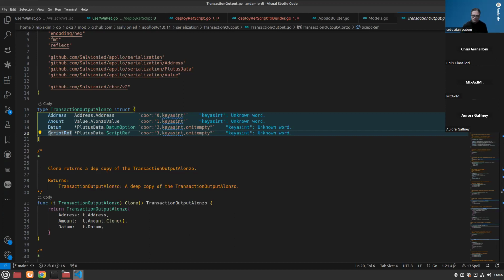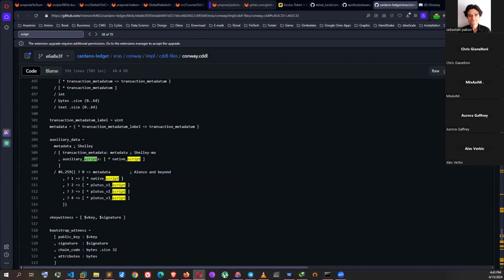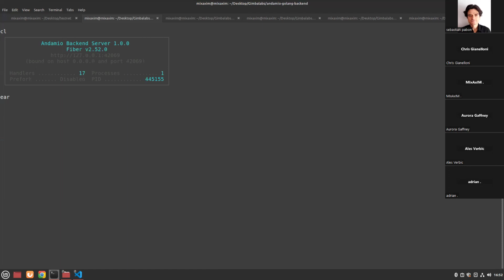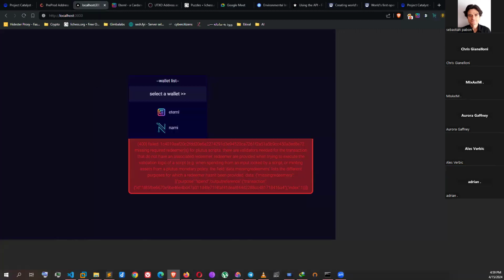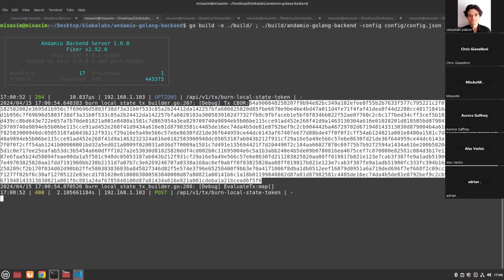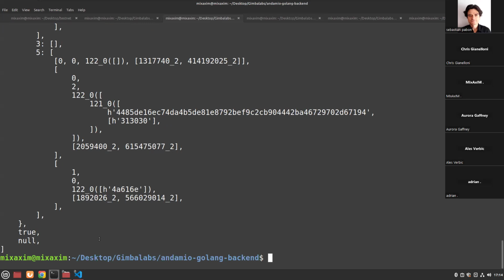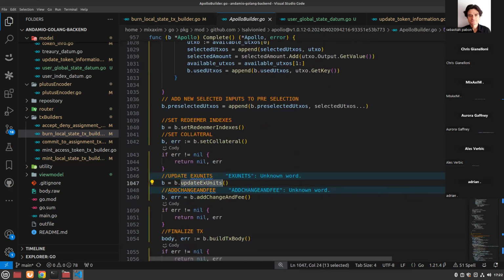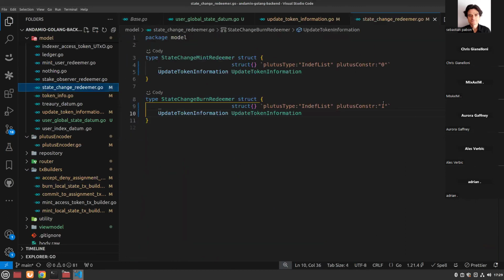LIVE Cardano Go Live Coding (#006), apr. 15th, 2024.